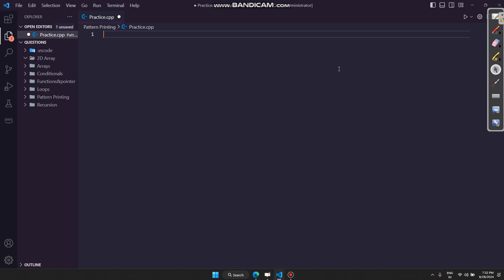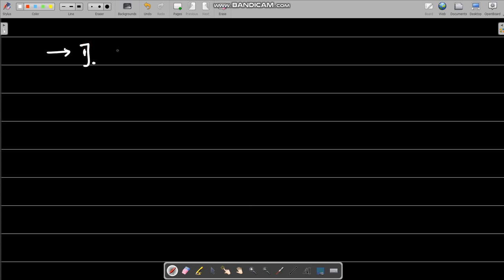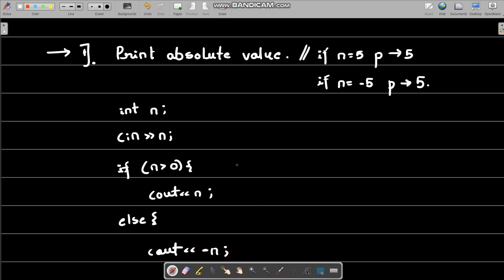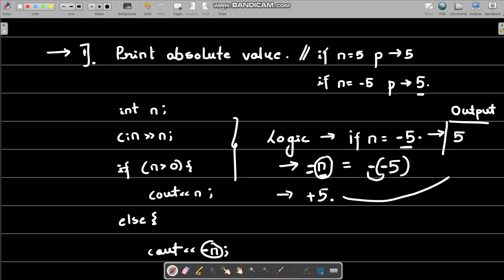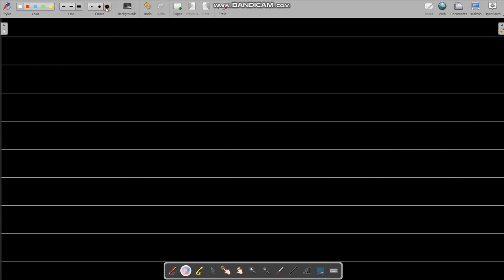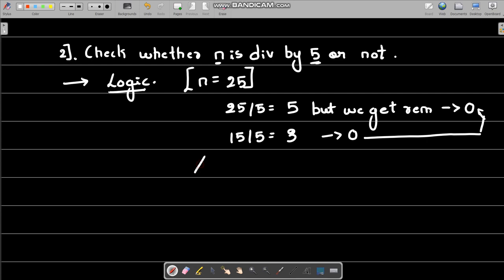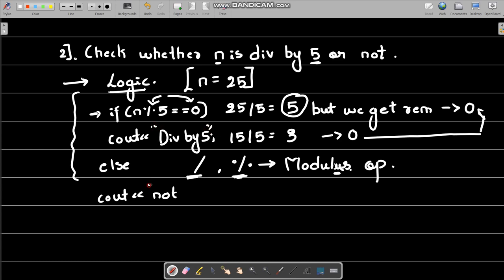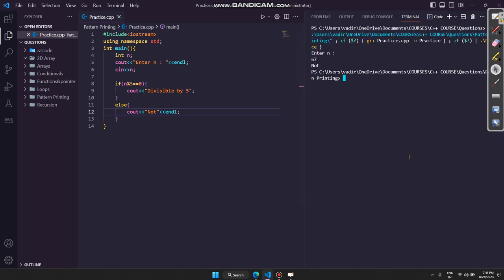Conditionals - Video 1 - Learn in Public Series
Questions Solved
Printing absolute value
Check whether divisible by 5 or not